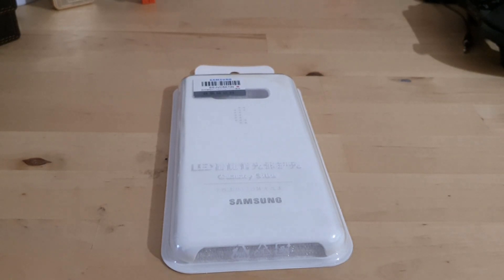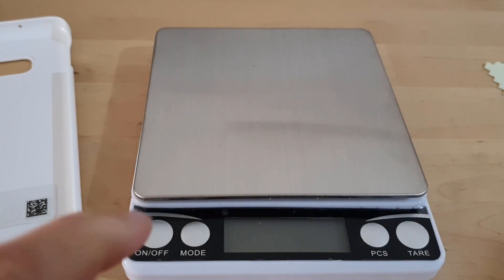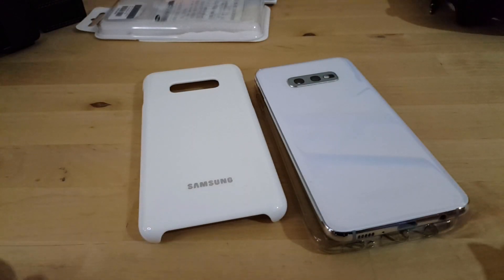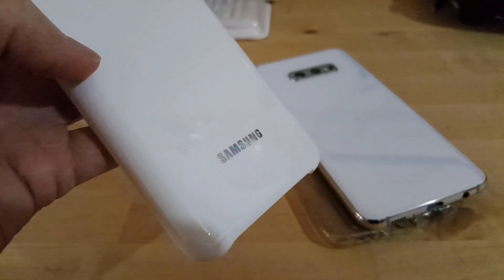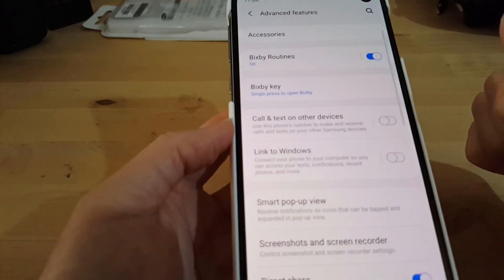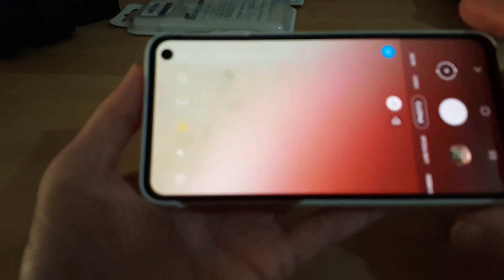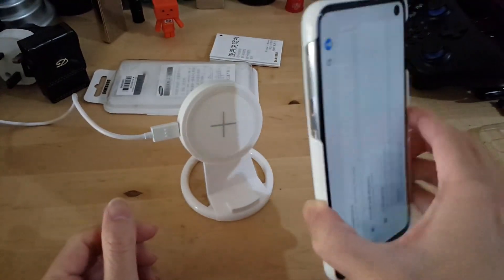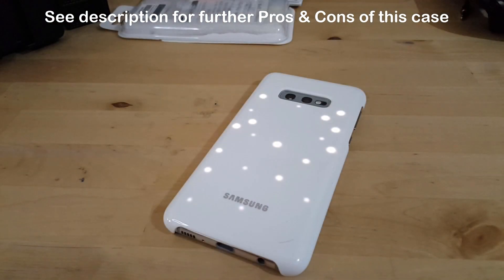Official Samsung LED phone case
Hard plastic back case for Samsung Galaxy S10e (also available for all S10 and S20 range).

Pros:
Well made
Plug and play no batteries needed
Cover settings built into phone

Cons:
Limited settings for LEDs
LED effects switch off after 10 minutes (no control over this)
Cannot make LED effects come on by an event e.g. locking/unlocking phone
Cannot control the length of time LEDs stay on
Flipping phone facedown, effects only come on for 5 seconds
Notification LEDs only happen once and not repeated

It's possible Samsung could update this in the future, but considering these cases have been out over a year, the chances look slim!